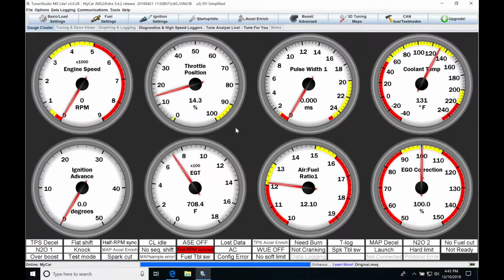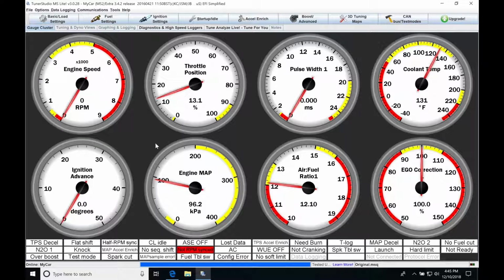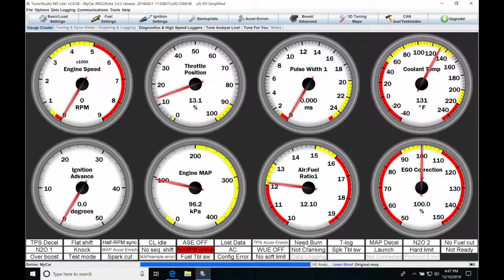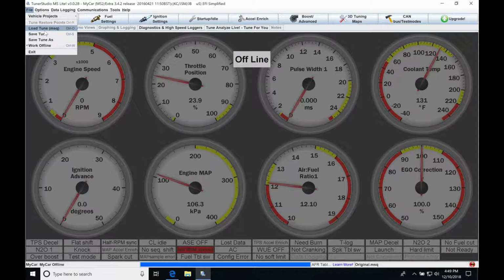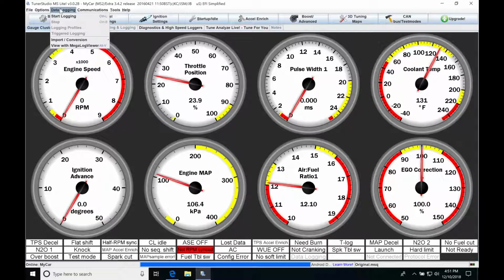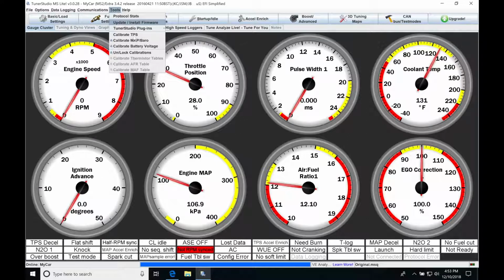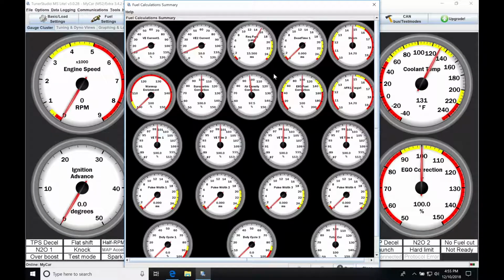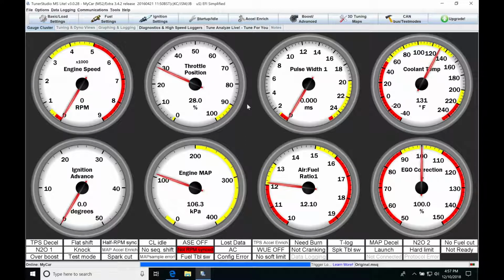Megasquirt Part 3 TunerStudio Navigation